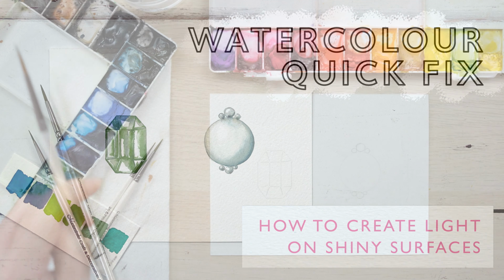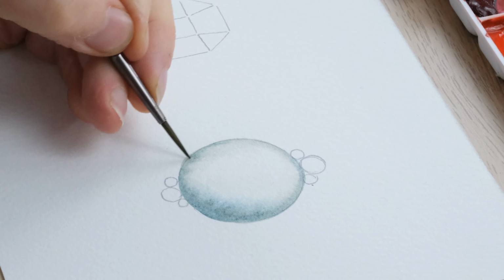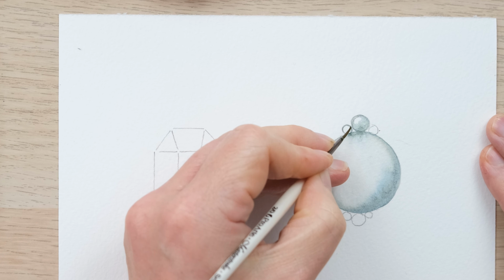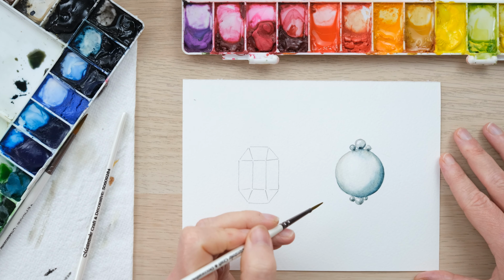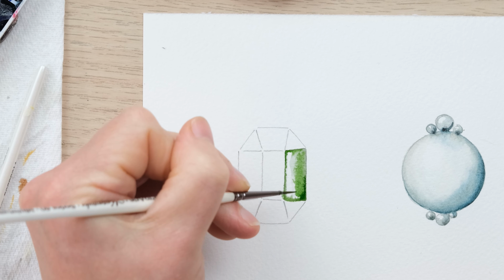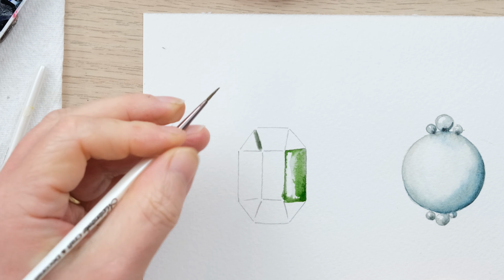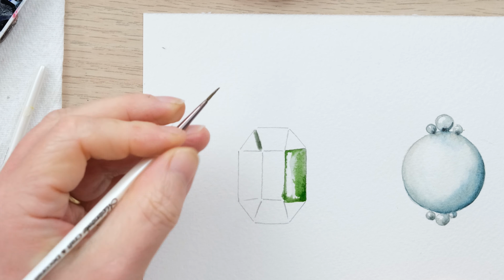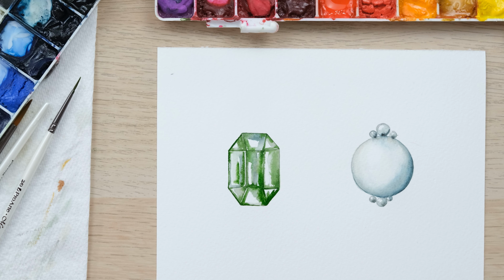How to Create Light on Shiny Surfaces with Watercolour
Paint gorgeous gems and pearls with me and learn how to create a beautiful highlight whatever the surface.